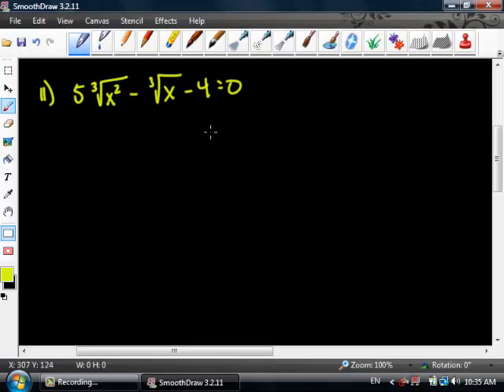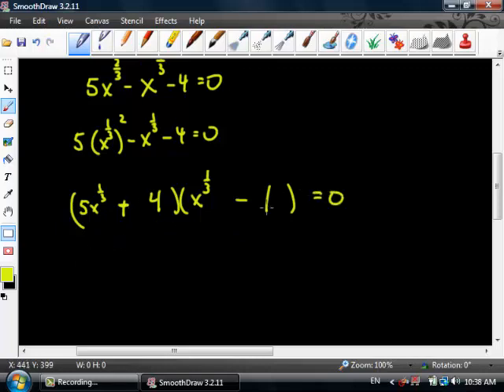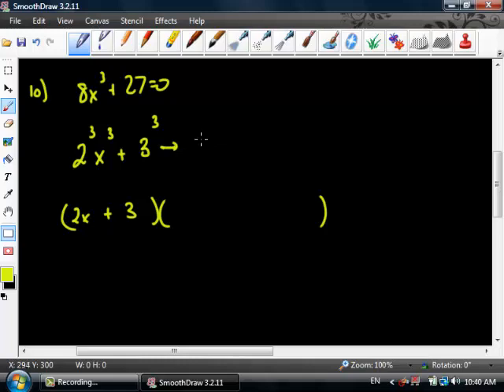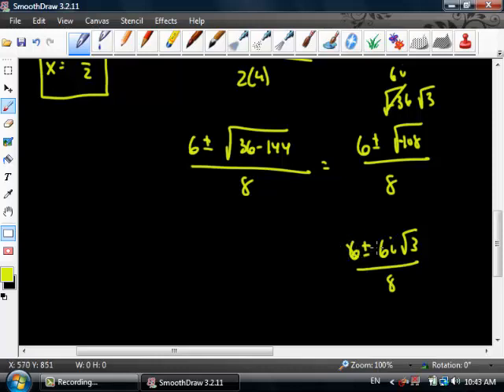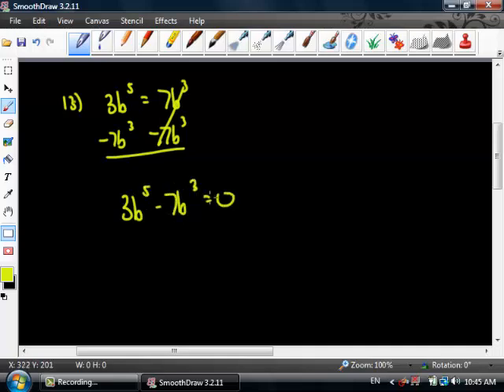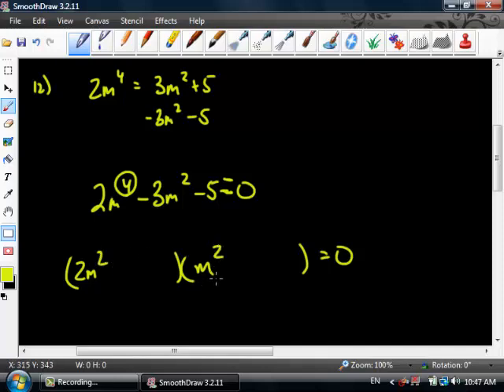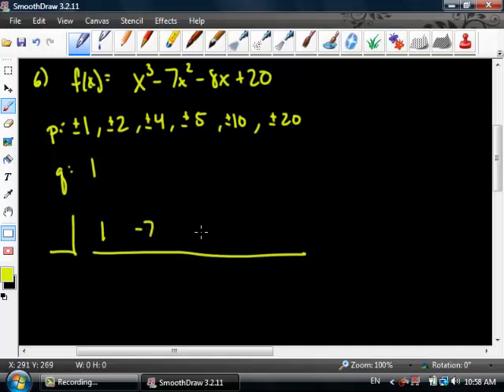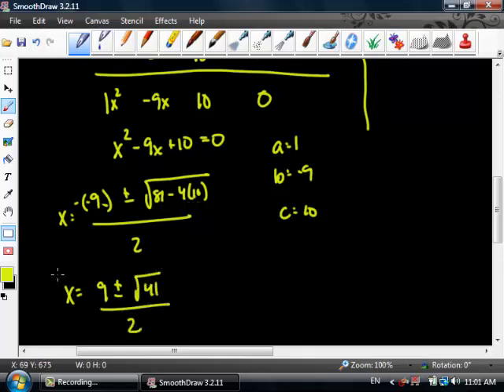Algebra 3 4 Extended Q2 Final Review 1